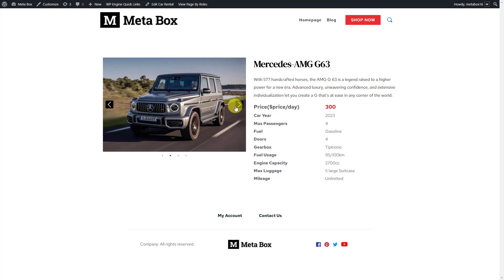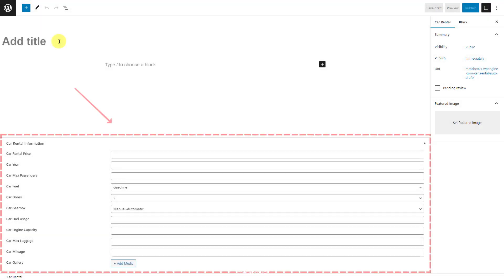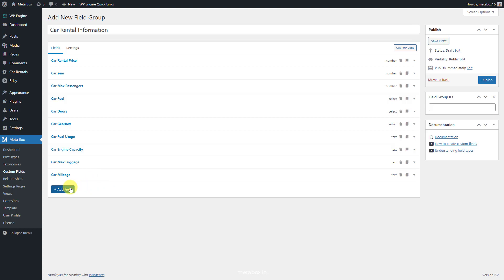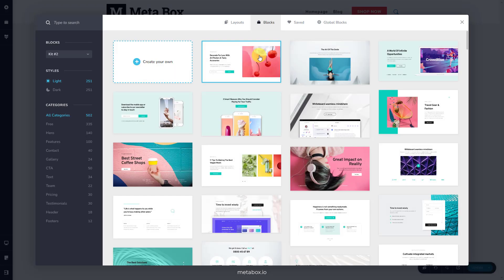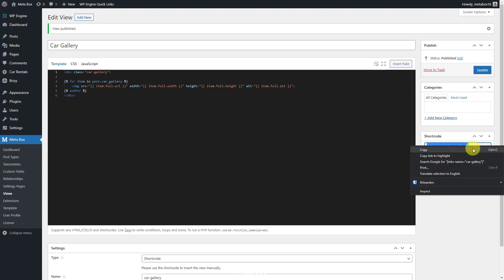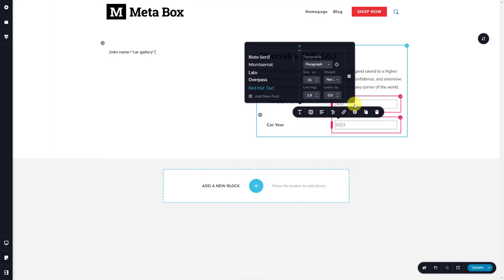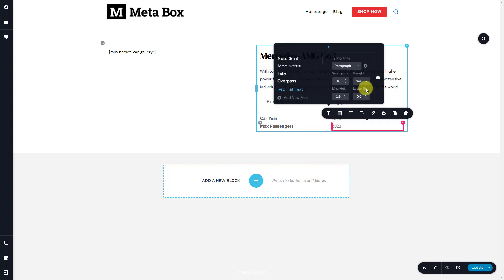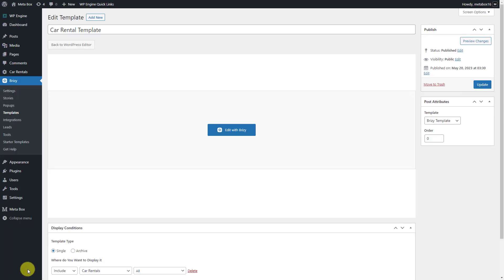Create a Product Page - P8 - Meta Box + Brizy | Meta Box Tutorial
Let's look at the easy way to create product detail pages with no limits, no code by using Meta Box and Brizy. Get started!

0:00 Intro
0:34 Before Getting Started
1:22 Create a New Custom Post Type
1:40 Create Custom Fields
4:00 Create the Page